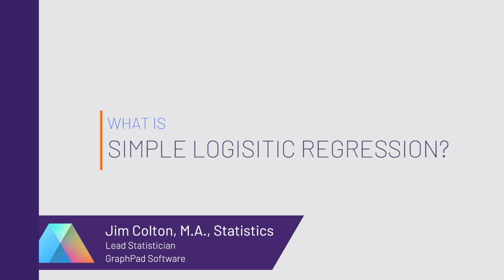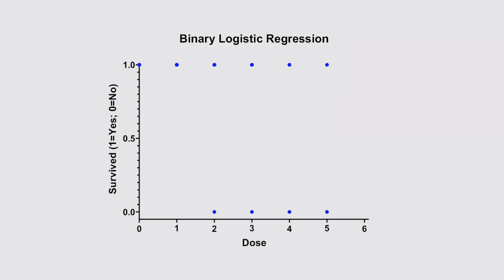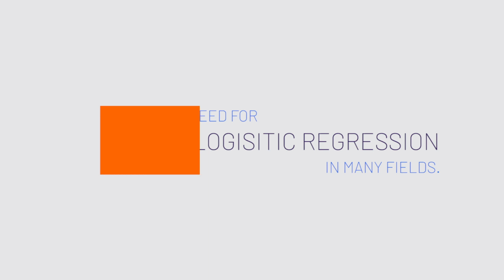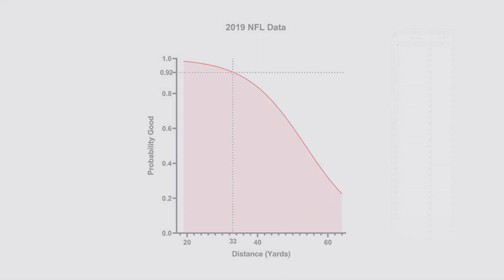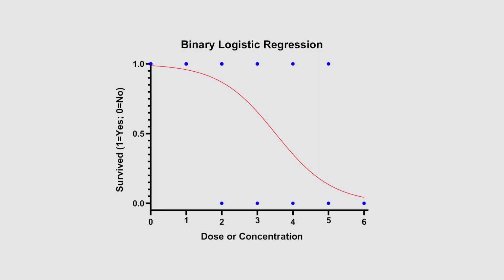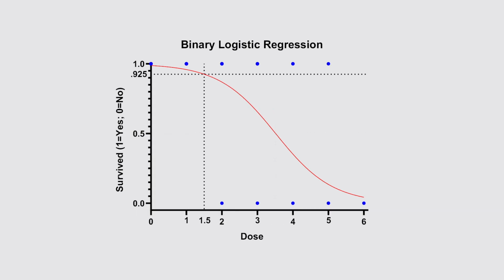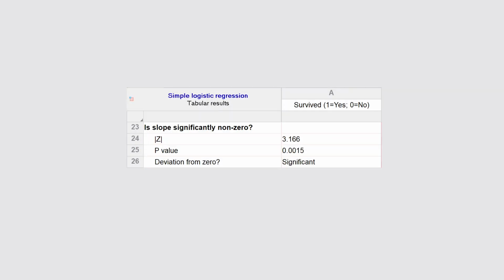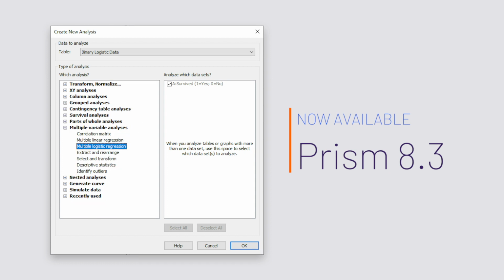What Is Binary Logistic Regression and Why Do You Need It?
Binary logistic regression is a specialized form of regression for predicting binary responses such as pass/fail, yes/no, and survived/didn’t survive. If you have a binary response and one or more independent variables, you need binary logistic regression.